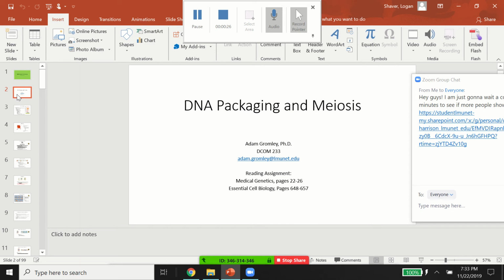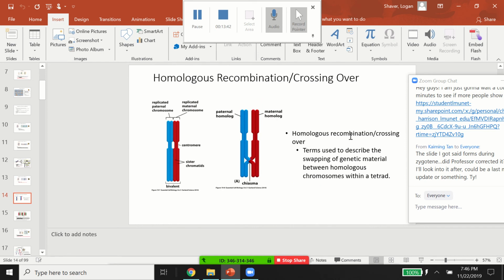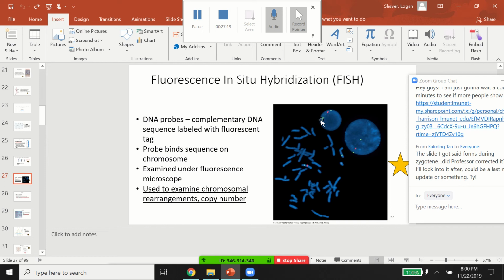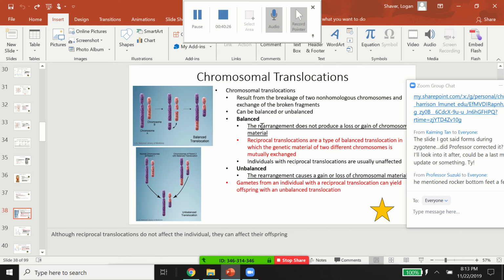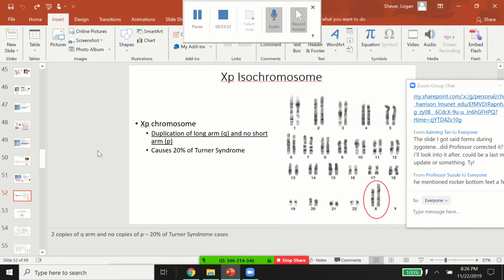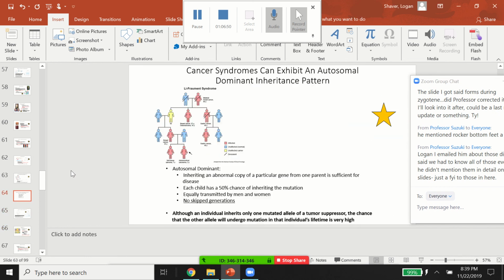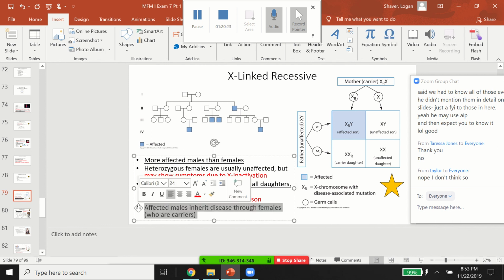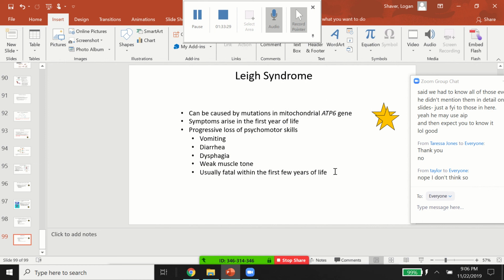MFM I Exam 7 Pt 1 Review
I would really appreciate it if you put your name in the tutoring attendance!!